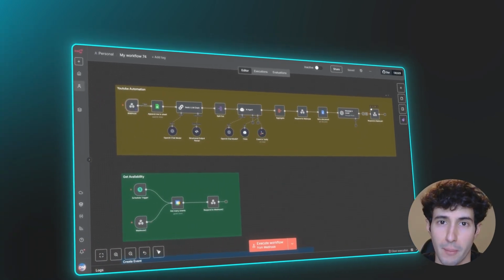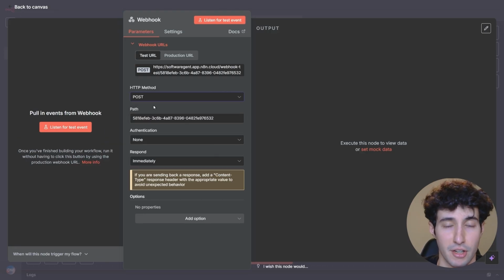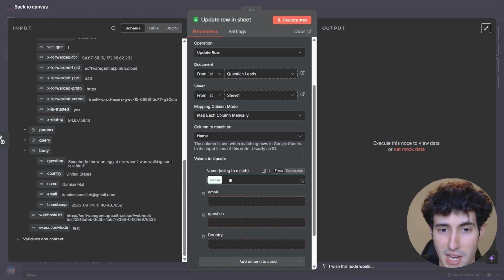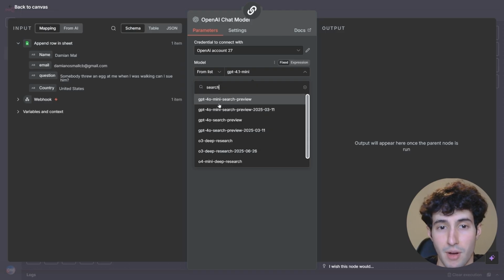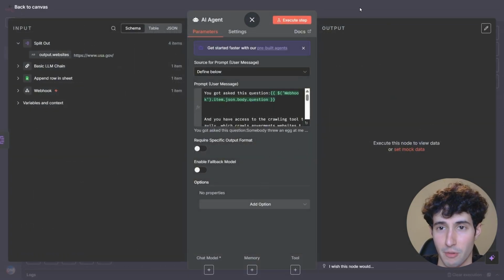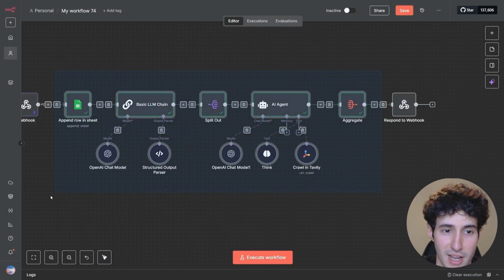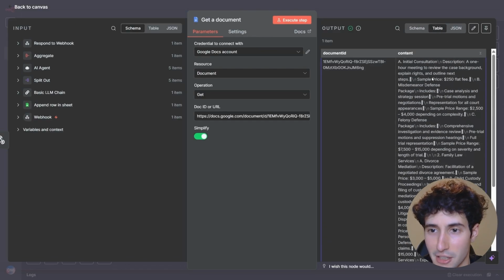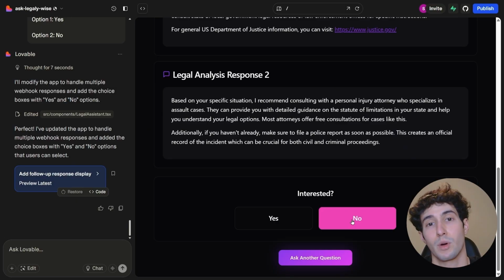Build a $1M Legal AI Assistant App (Lovable & N8N)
🎥 Build a $1M AI Legal Assistant App (Lovable + n8n) – The legal tech revolution is here, and you don’t need to be a lawyer or a coder to be part of it. In this video, I’ll show you how to build a scalable, AI-powered legal assistant app using Lovable and n8n—completely no-code.

Watch as I connect Lovable’s frontend interface with n8n’s backend workflows to create an intelligent app that can draft contracts, answer legal questions, and manage client intake—all powered by AI like ChatGPT.

💼 Whether you're building it for clients or as your own SaaS, this is how you launch a $1M legal assistant app fast and without code.